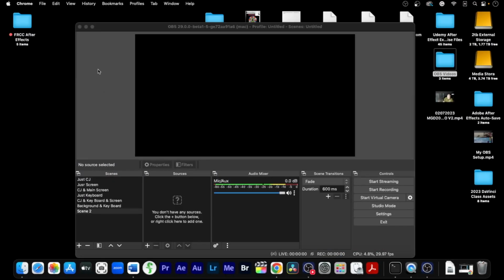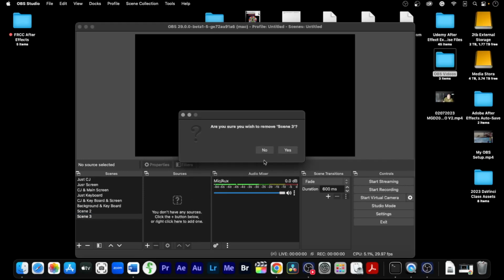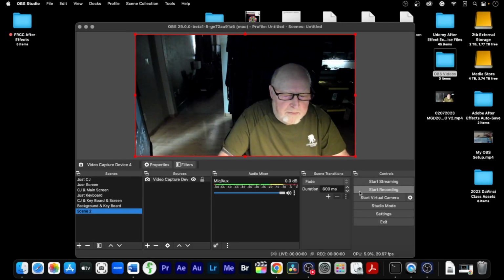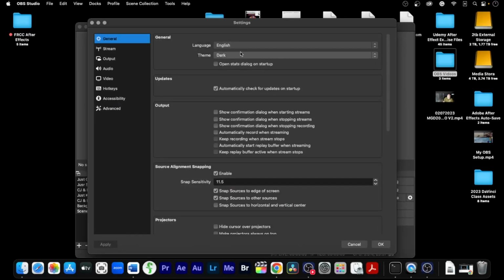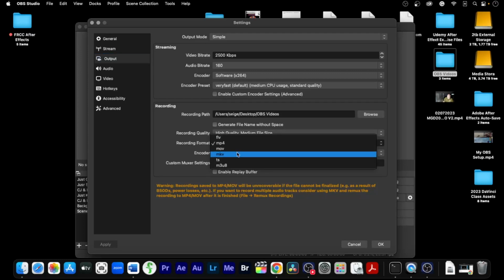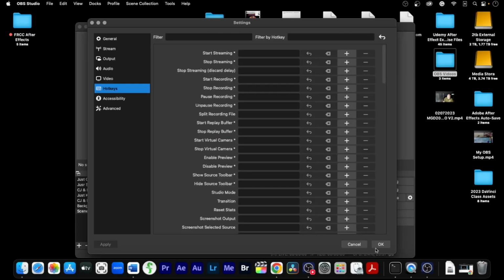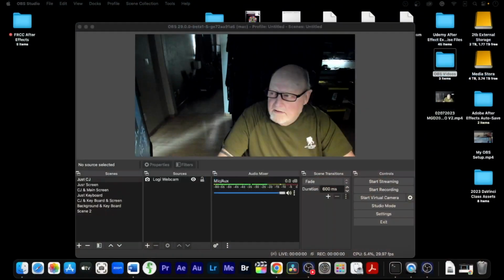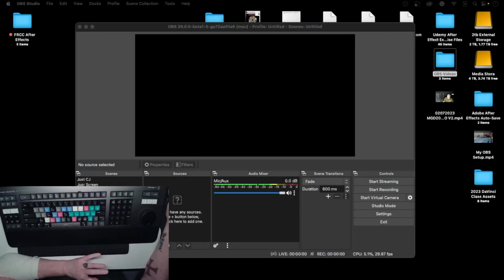MGD2085 Demonstration of OBS Week 1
02072023 MGD2085 OBS Week 1